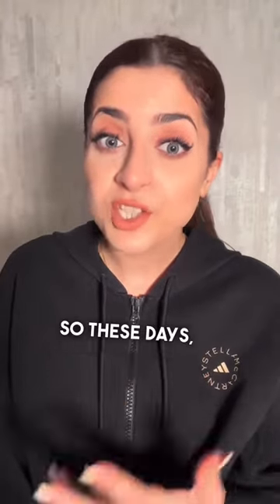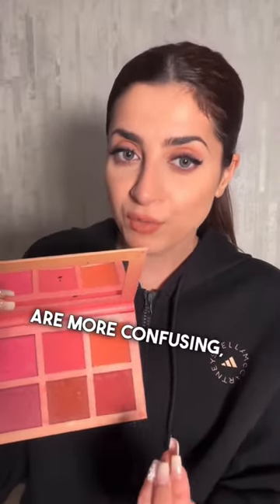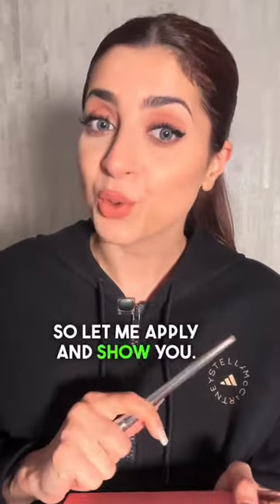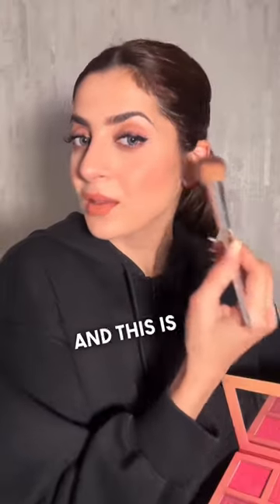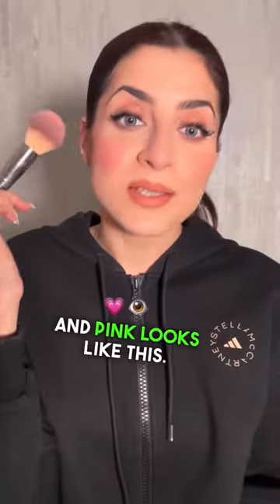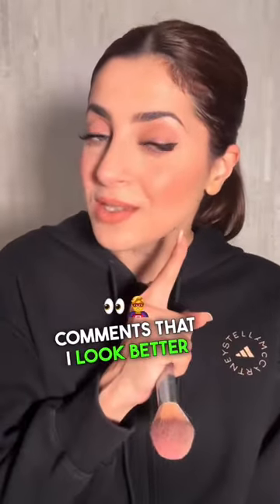Pink Blush v/s Orange Blush